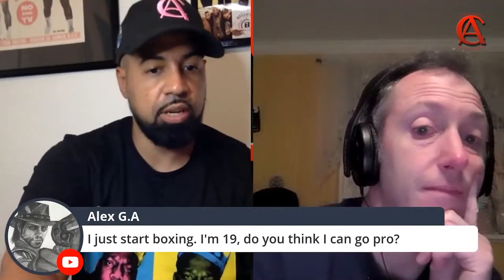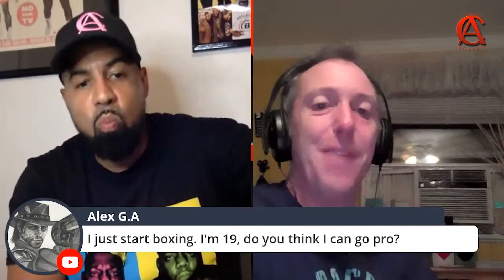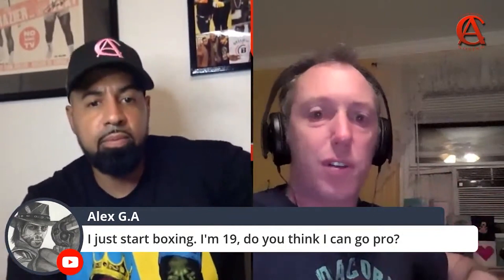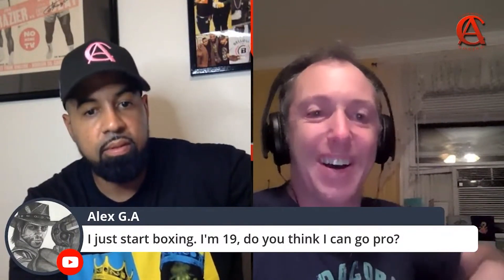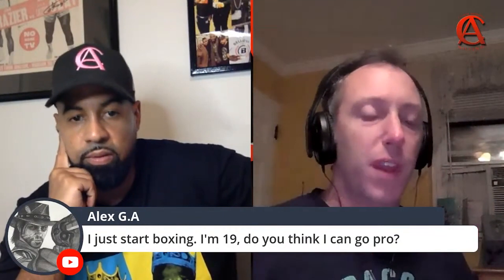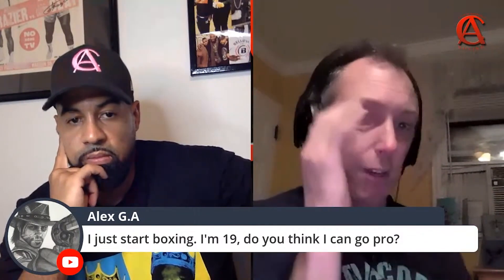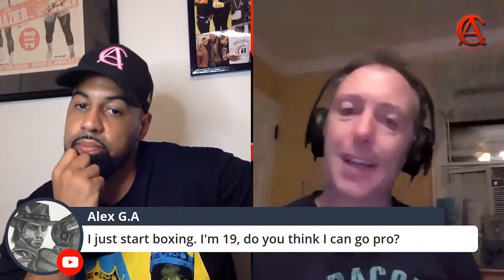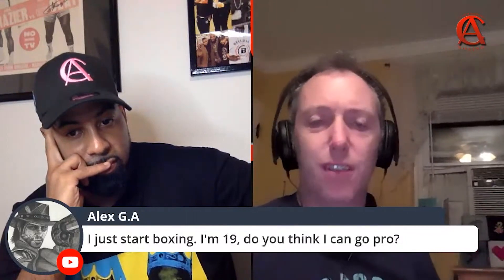Boxing| Which Hands Should I Block Punches With? [Vital Information!]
Click Here and Get your Free Downloadable PDF!

You will also receive Bonuses:
- 30-day boxing routine
- Lifetime access.